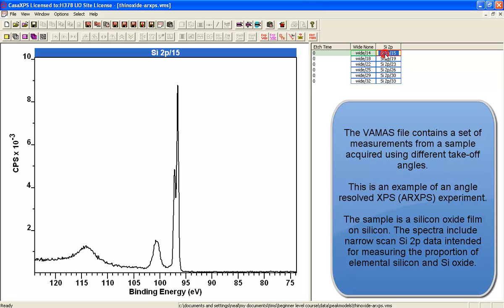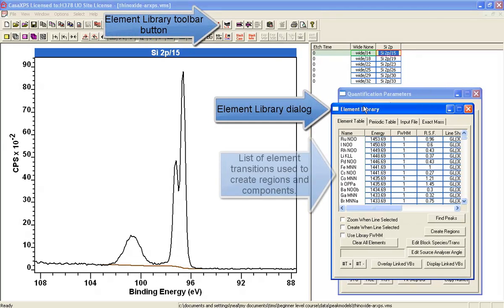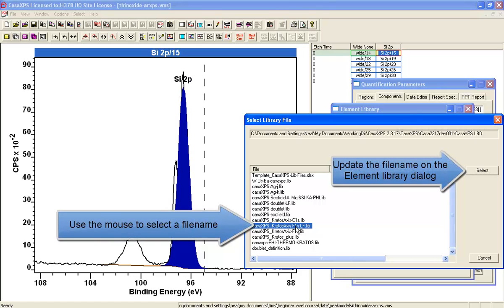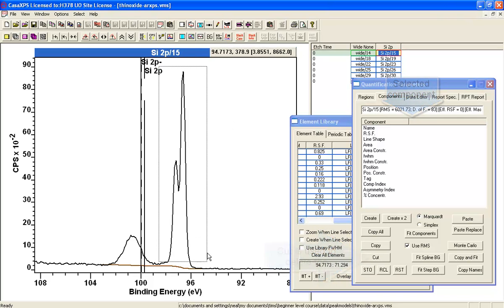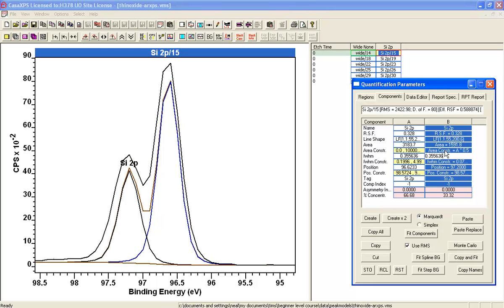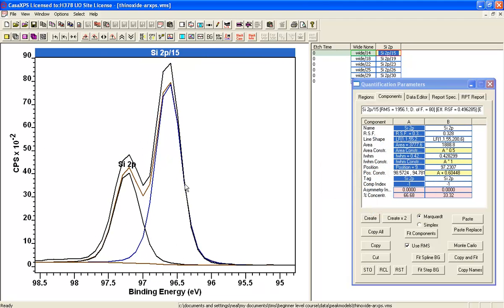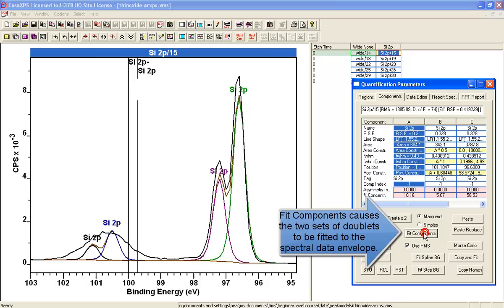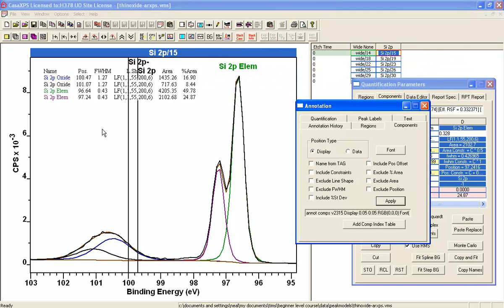Simple Metal and Oxide Peak Model in XPS